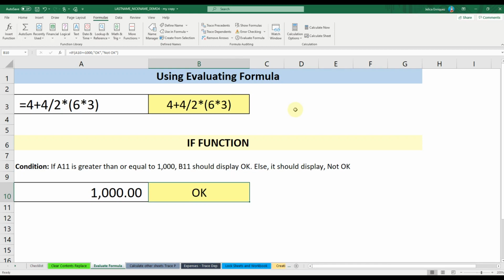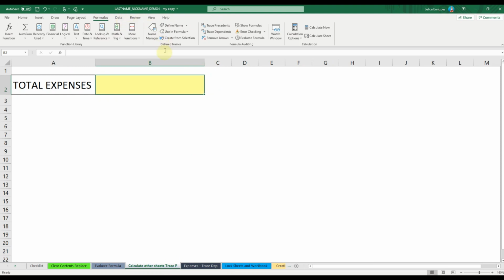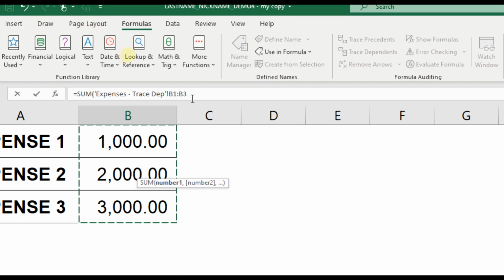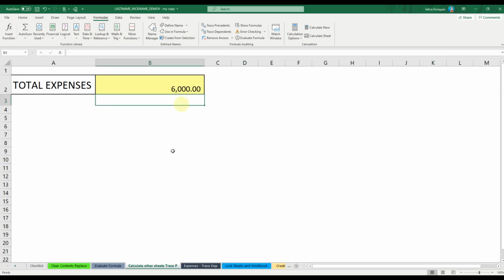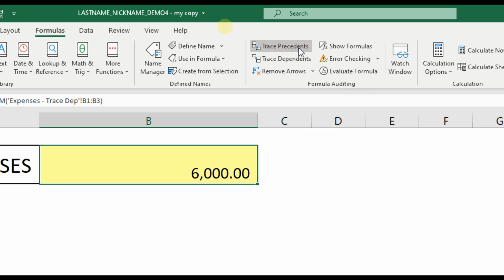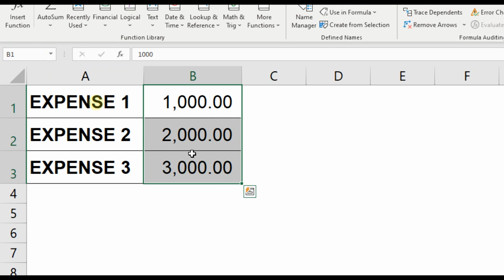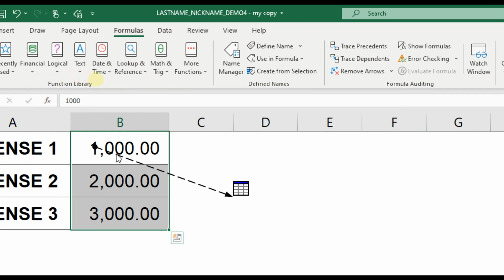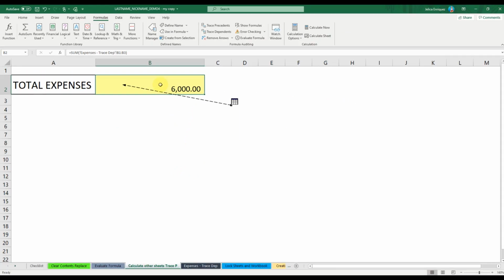ADVOFFC Demo 4 - Part 3 - Trace Precedents Dependents